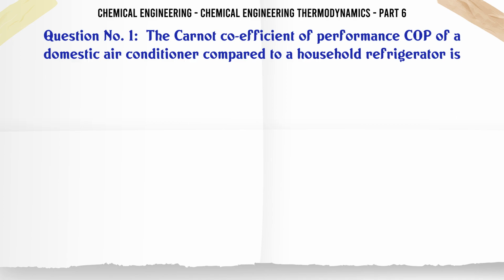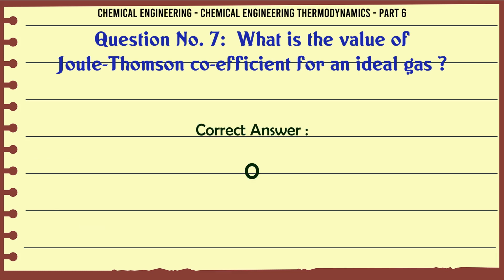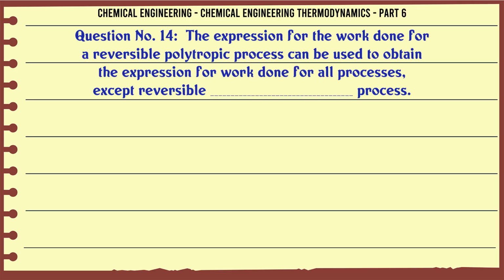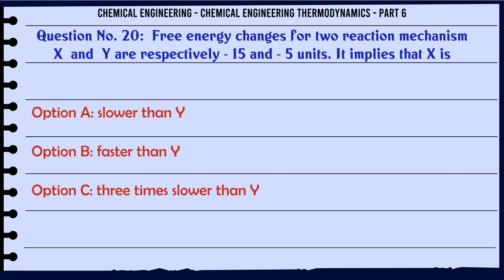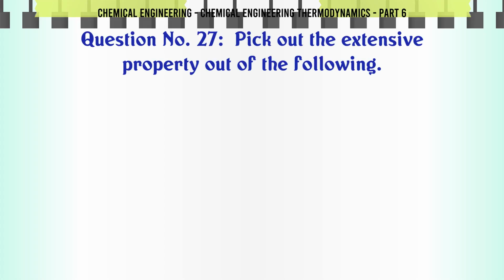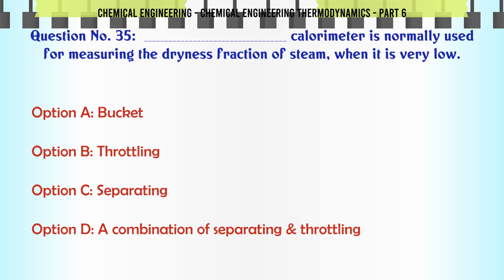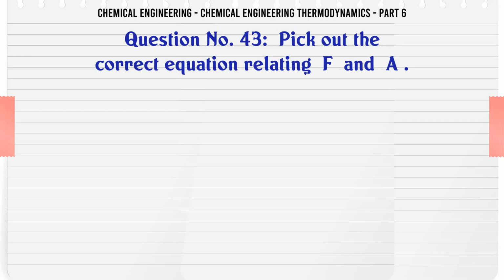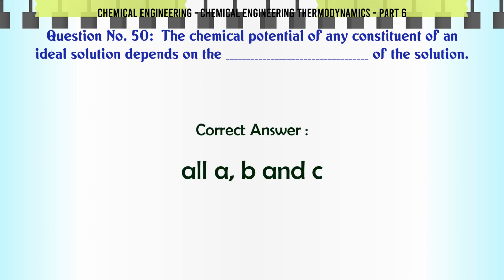MCQ Questions Chemical Engineering Thermodynamics - Part 6 with Answers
Chemical Engineering Thermodynamics - Part 6 GK Quiz.

Question and Answers related to Chemical Engineering Thermodynamics - Part 6

List of top 5 Questions:

The equation, C p - C v = R , is true for __________ gas.

In a homogeneous solution, the activity co-efficient of a component depends upon the

With increase in compression ratio, the efficiency of the otto engine

The chemical potential of any constituent of an ideal solution depends on the __________ of the solution.

Content of this Video:

MCQ question answers for Chemical Engineering Thermodynamics - Part 6